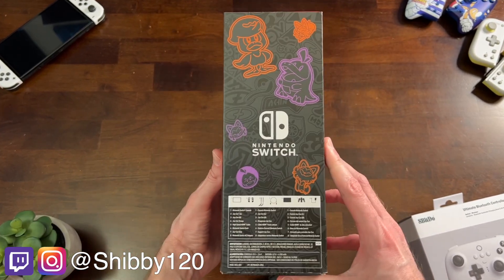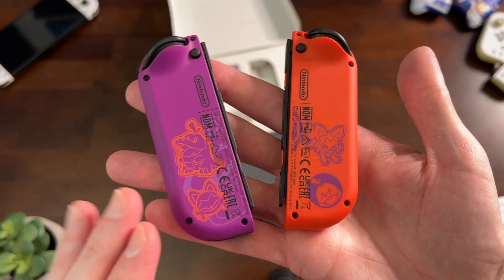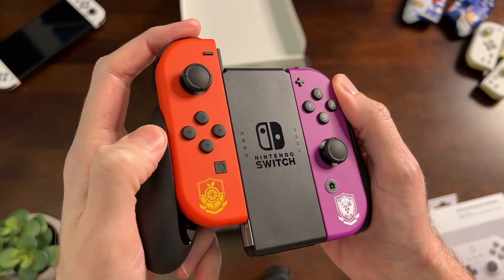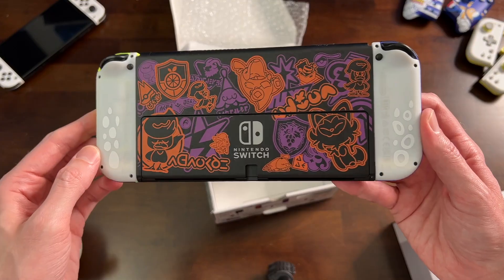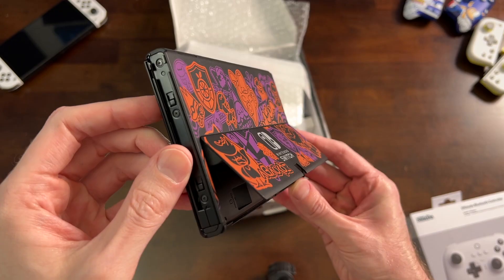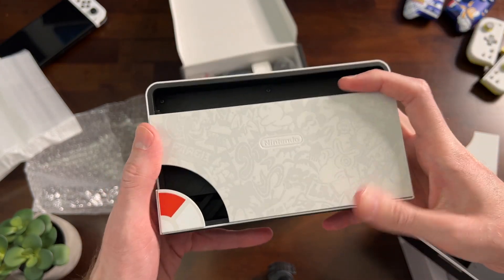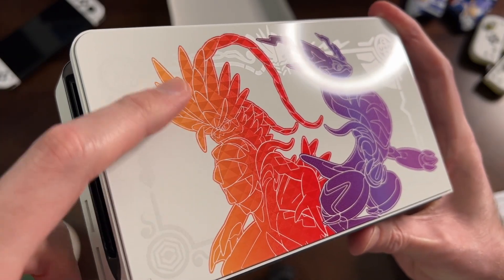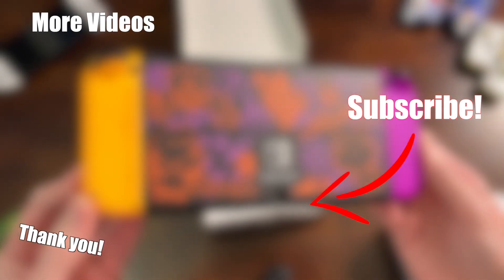Pokemon Edition OLED Switch - Detailed Unboxing & Comparisons!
The Pokemon Edition OLED Switch is here and this is my detailed unboxing & comparisons of this Nintendo Switch OLED Model system and the V1 Switch, V2 Switch, Switch Lite, and Splatoon 3 Edition Nintendo Switch OLED! I unbox this handheld system and give a hands-on review comparing the Switch dock, the screens, the sizes, and the JoyCon, JoyCon grip, and everything to help gamers. This is a Pokémon Nintendo Switch OLED system for Scarlet & Violet.

We are creating a community so feel to reply to comments that other people have left as well so we can all be friends and come together about things we love! : D

Music from NEW Super Lucky's Tale!

The style of this video is similar to NintendoLife and SwitchUp in parts, as well as BeatEmUps. A large influence on this series has come from content creators like Kevin Kenson and Drip Media Gaming. Thanks for the inspiration!